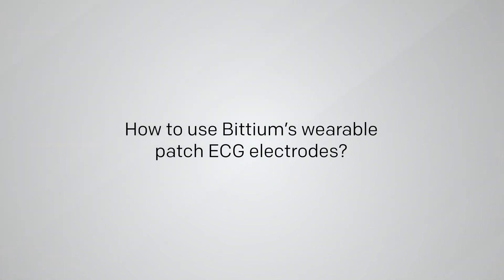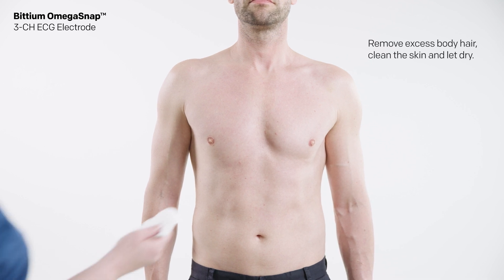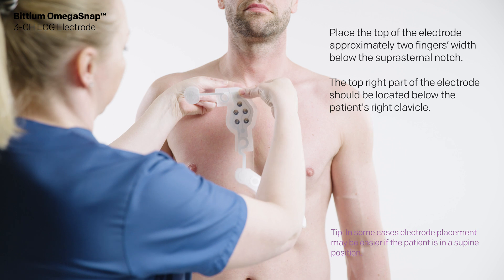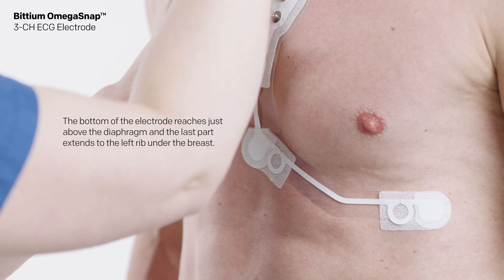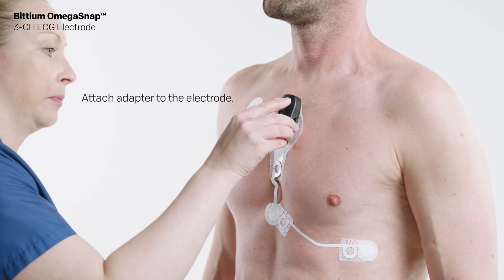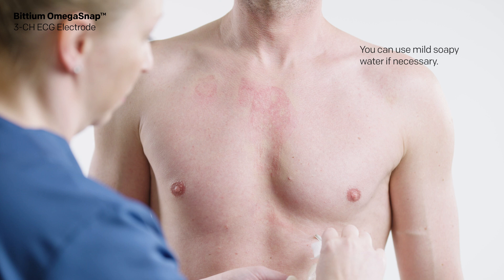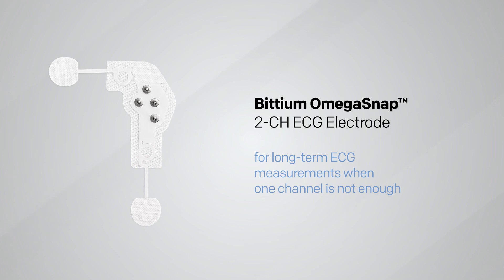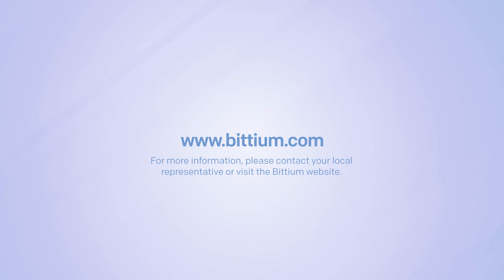How to Apply Bittium OmegaSnap™ 3-CH ECG Electrode?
Bittium OmegaSnap™ three channel electrode is the most patient compliant way to perform long-term 3 channel measurements.

Bittium's patch electrodes are intended to be used with Bittium Faros™ ECG device for the purpose of measuring cardiac ECG signals. Bittium provides different patch electrodes for measuring ECG with one, two or three channels and they connect to the Bittium Faros™ device through a reusable Bittium OmegaSnap™ adapter. For further information about the electrodes, please